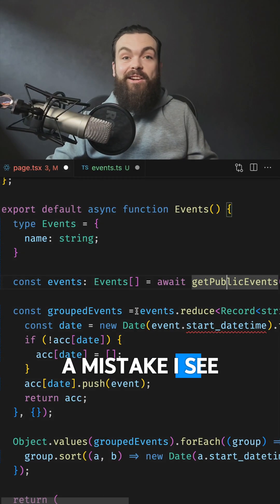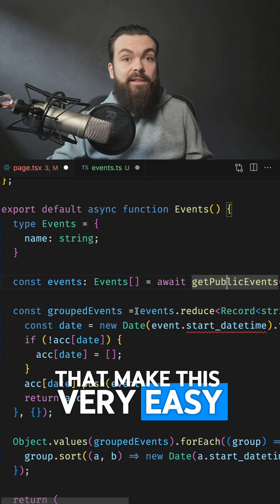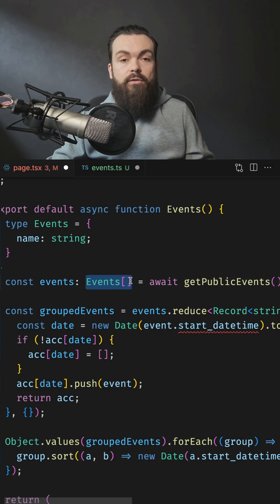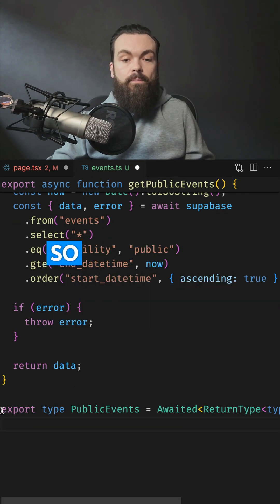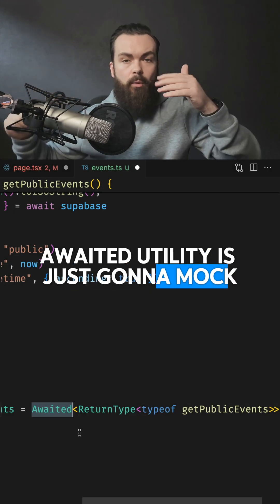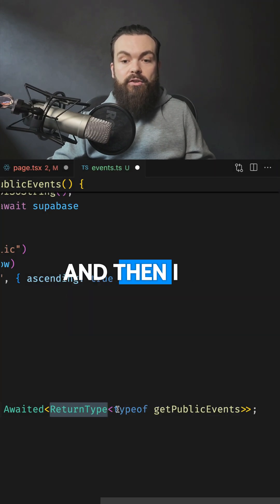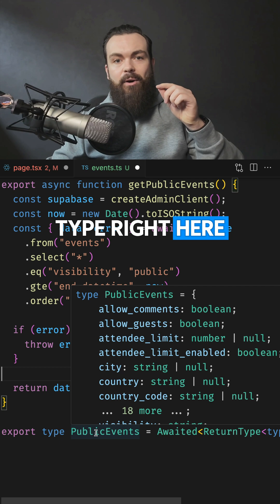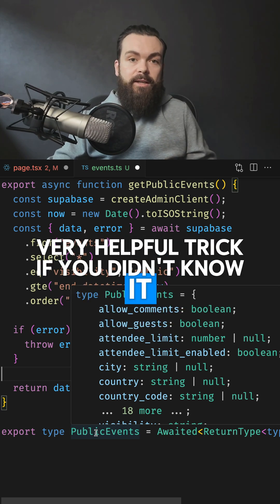Get the Return Type from a Promise | TypeScript Tips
Something a Lot of TypeScript developers don't know about. How to get the return type from a promise in TypeScript!